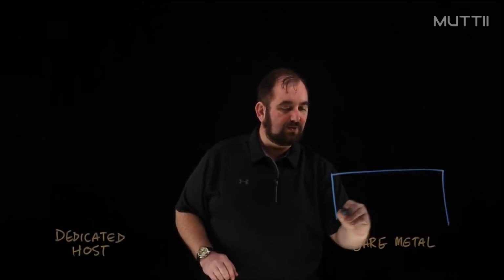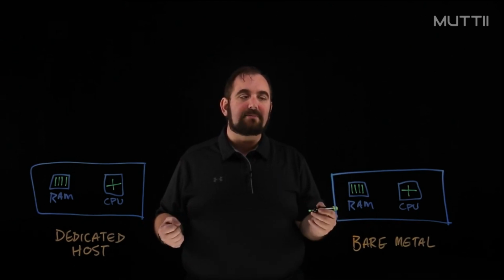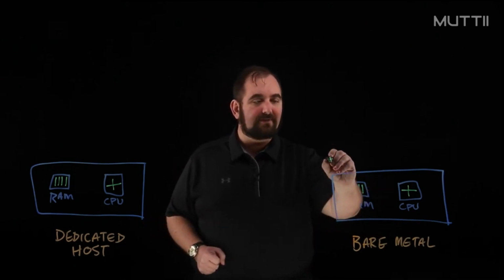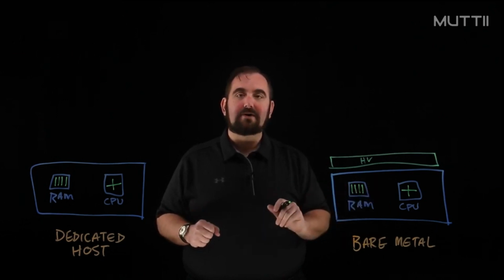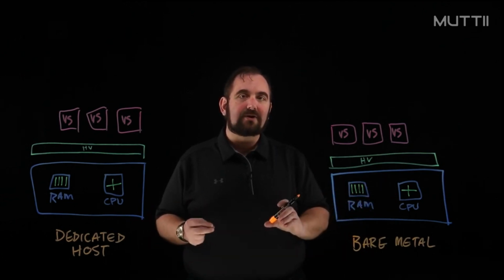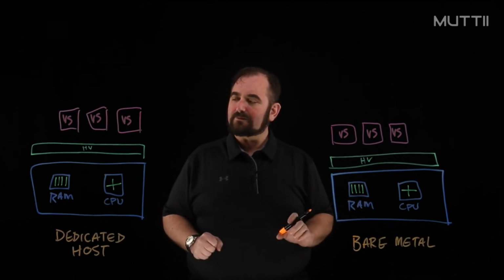Bare Metal with a Hypervisor vs. Dedicated Host: What's the difference?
What is the difference between a bare metal with a hypervisor on it and a dedicated host?

In this lightboard video, Bradley Knapp with IBM Cloud, answers this question and many more as he breaks down the differences and similarities between the two by walking us through the unique architectures and use cases the best suit each solution.